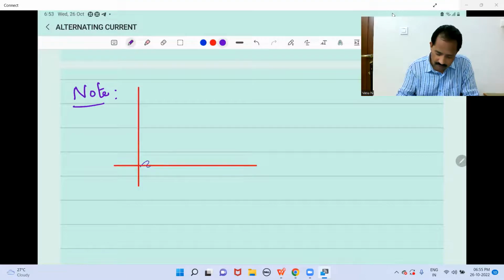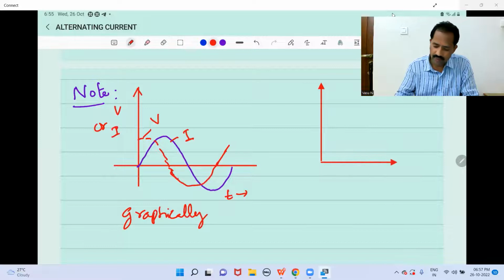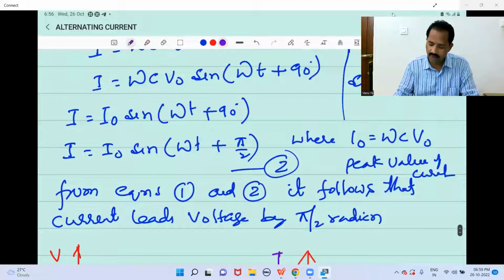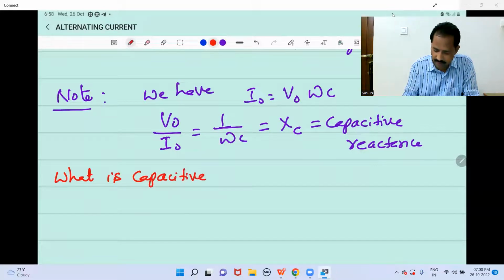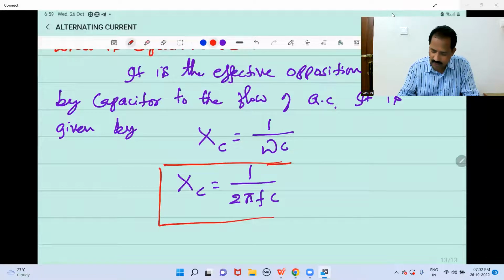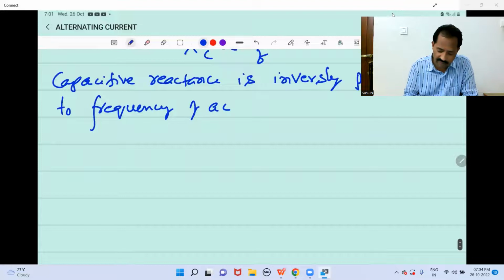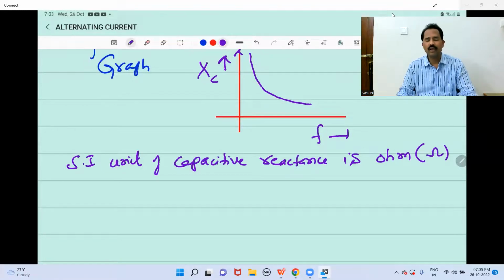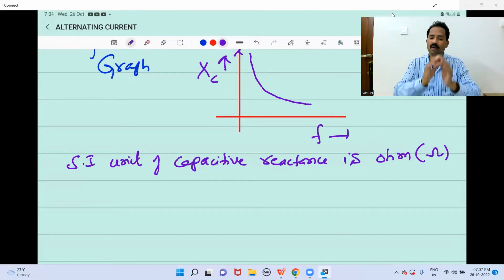PURE INDUCTANCE GRAPHICAL REPRESENTATION AND CAPACITIVE REACTANCE|ALTERNATINGCURRENT|CLASS12|2ndPUC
Alternating current - A.C circuit containing pure Inductance graphical representation and A.C circuit containing pure capacitance- capacitive reactance.

In this video you will learn to derive an expression for the instantaneous current in an ac circuit with a pure inductor.